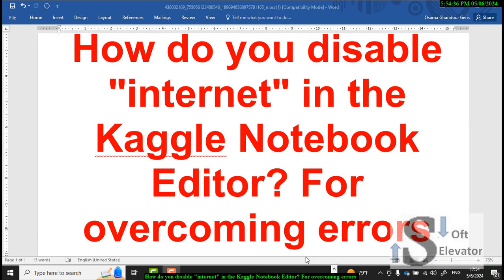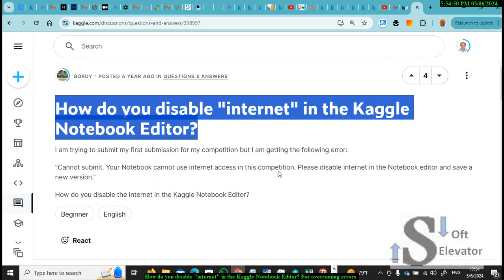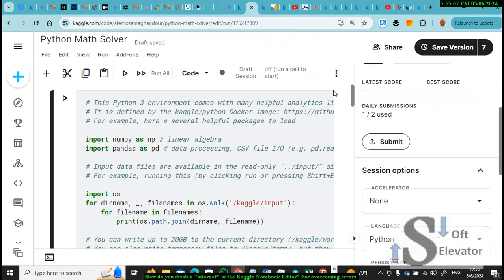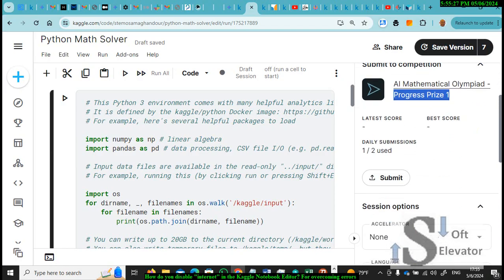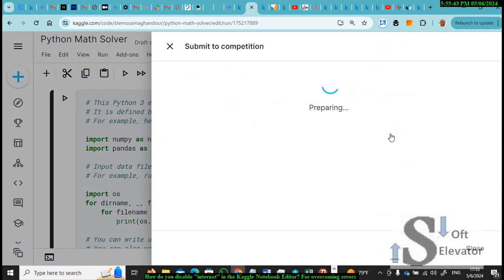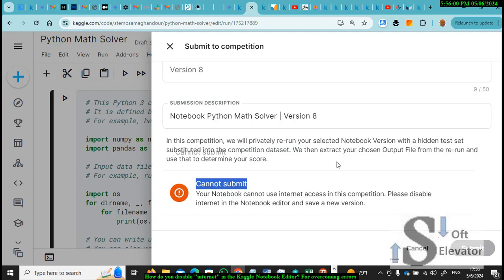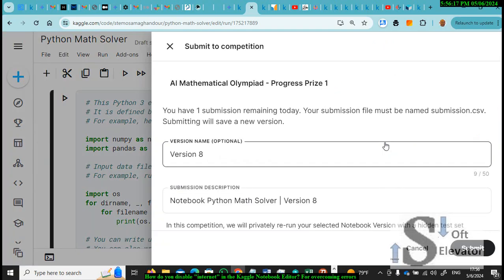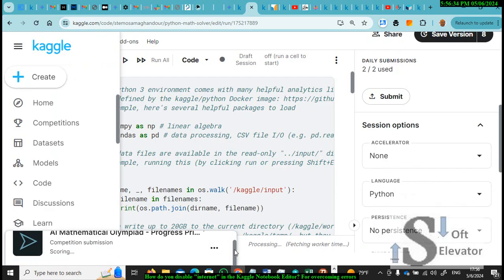How do you disable internet in the Kaggle Notebook Editor For vercoming errors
قناتنا متنوعة فى المنح و الوظائف وتعليم الفيزياء و البرمجة وتصميم المواقع الإلكترونية وإصلاح الأخطاء في البرامج و الاجهزة الالكترونية و الكهربائية وإصلاح المعدات و الادوات.و تعليم الشطرنج و الربح من الانترنيت و الاستثمار من خلال البورصة المصرية  نحن نقدم المحتوى باللغتين العربية والإنجليزية للوصول إلى جمهور واسع وتلبية احتياجات متنوعة. انضم إلينا واستمتع بمحتوى متنوع ومفيد
Our channel offers a variety of content in scholarships, jobs, teaching physics, programming, website design, troubleshooting software and electronic devices, electrical equipment and tools repair. We also offer chess lessons, making money online, and investing through the Egyptian stock market. We provide content in both Arabic and English to reach a wide audience and meet diverse needs. Join us and enjoy diverse and helpful content.

شاهد ايضا
Other Videos you Should watch in my Chanel
برنامج إعداد كشوف ملاحظين و لجان الإمتحانات

حتى تظهر القناة فى محركات البحث مثل جوجل و ياهو و شات جى بى تى  Search engines